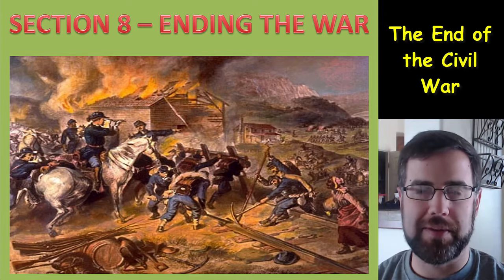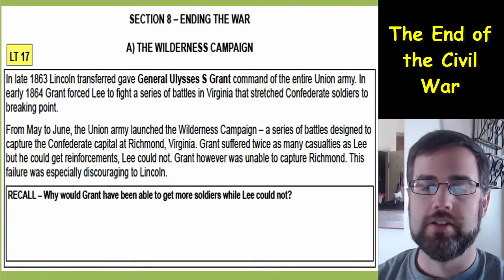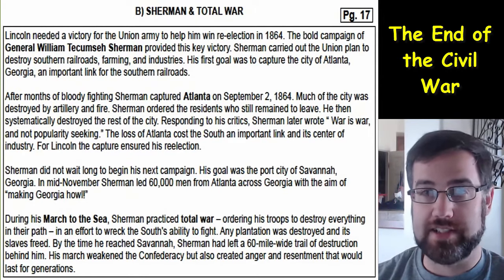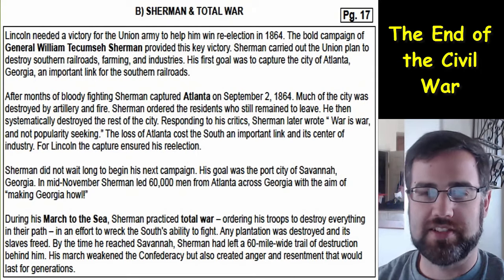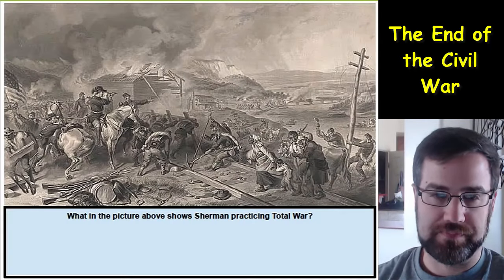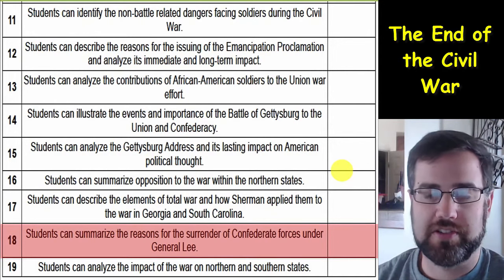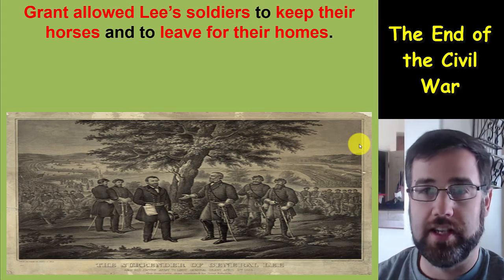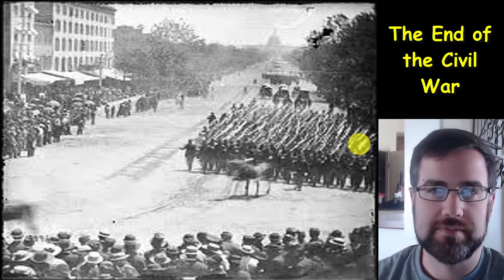The End of the Civil War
Mr. Zoeller explains the final stages of the American Civil War including the Wilderness Campaign, Total War, and the Surrender of the Confederacy.